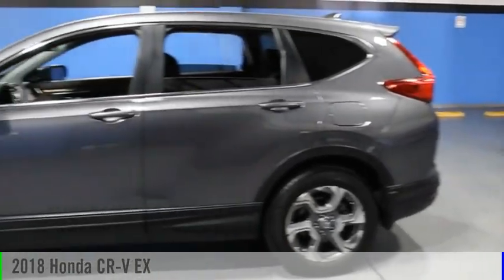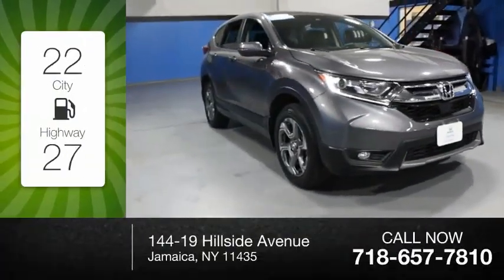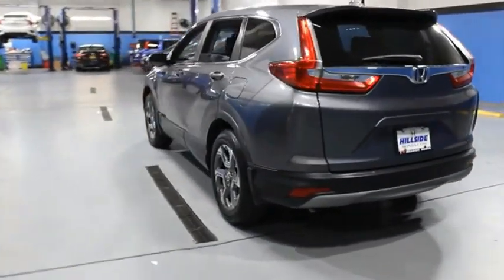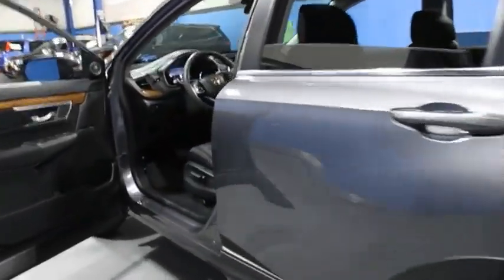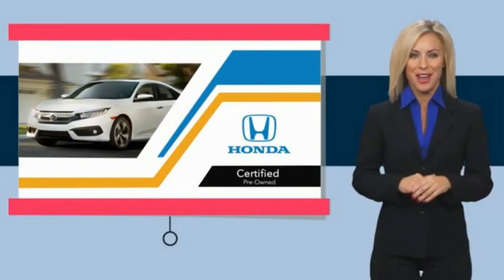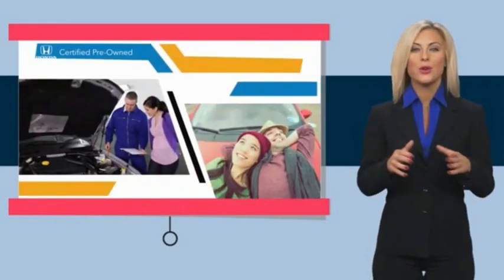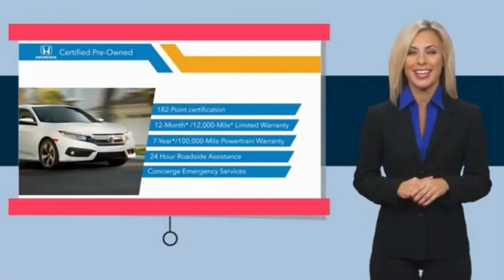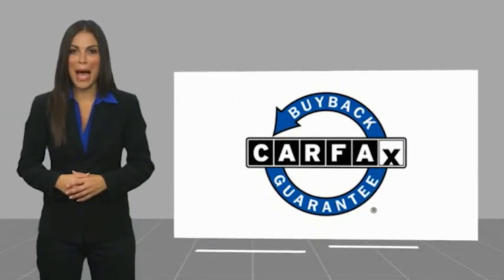2018 Honda CR-V Jamaica NY U2510253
2018 Honda CR-V EX

Hillside Honda
144-19 Hillside Avenue

Recent Arrival! NO HIDDEN DEALER FEES, NO FINANCING REQUIREMENTS, Hillside Honda To Go means you pay EXACTLY what you see! *HondaTrue Factory Certified with Warranty* Spotless! Best Conditioned Vehicles in the Market! Our aggressive NO FEE, market based pricing takes all the headache out of shopping! Clean CARFAX. CARFAX One-Owner.Passed 182 Point Inspection, New Brakes, Recent Oil Service, White Glove Detailed, AWD.***INTERNET SPECIAL - MUST PRESENT AD AT TIME OF SALE. EXCLUDES ALL PRIOR OFFERS*** All Honda Certified Pre-Owned vehicles include: . 182 Point Inspection . 84 Month/100,000-mile (whichever comes first) Powertrain Limited Warranty from the vehicle's original in-service date . 12 months/12,000 miles (whichever comes first) non-powertrain warranty from the original warranty expiration date or from the Honda Certified purchase date. Warranty Deductible : $0 . Trip interruption protection . Vehicle History Report . Warranty is transferable . Roadside Assistance with Honda Care purchase . XM Satellite Radio 3 trial months of service All efforts are made to ensure each vehicle displayed is IN STOCK as well as AVAILABLE. Hillside Honda is not responsible for typographical errors.Awards: * Motor Trend Automobiles of the year * 2018 KBB.com Brand Image Awards * 2018 KBB.com 10 Most Awarded BrandsKelley Blue Book Brand Image Awards are based on the Brand Watch(tm) study from Kelley Blue Book Market Intelligence. Award calculated among non-luxury shoppers.  Kelley Blue Book is a registered trademark of Kelley Blue Book Co., Inc.